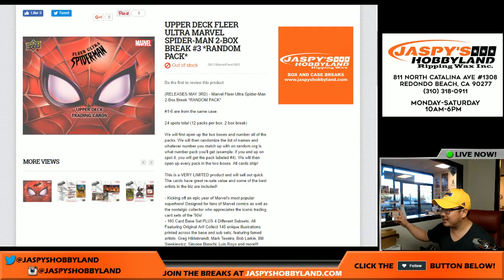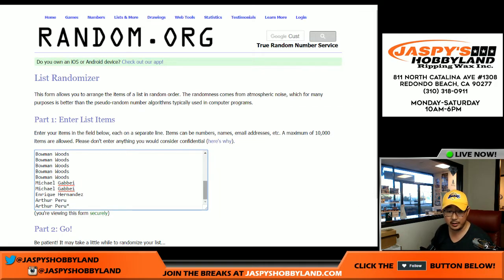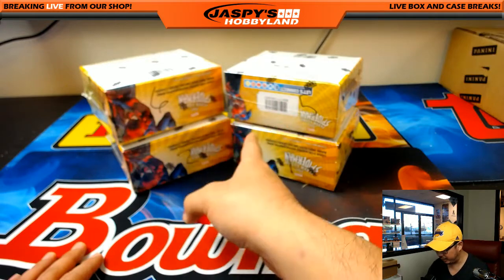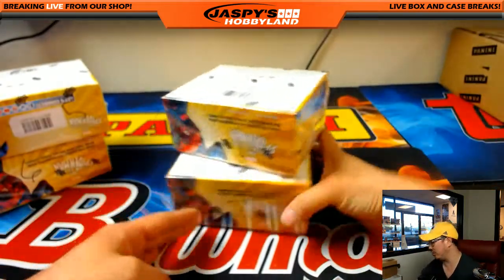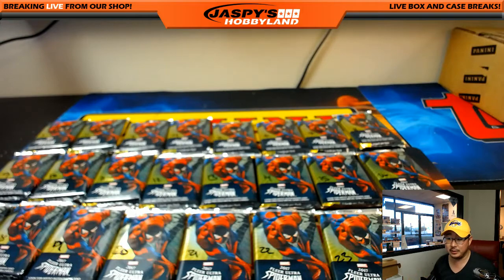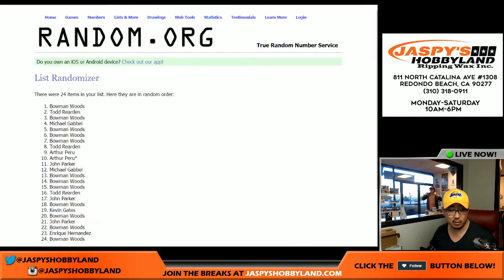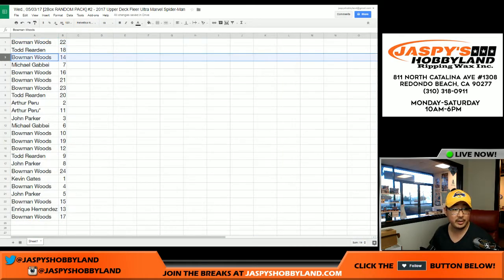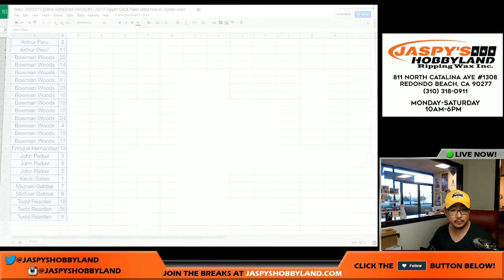Wed., 05/03/17 [2Box RANDOM PACK] #2 - 2017 Upper Deck Fleer Ultra Marvel Spider-Man